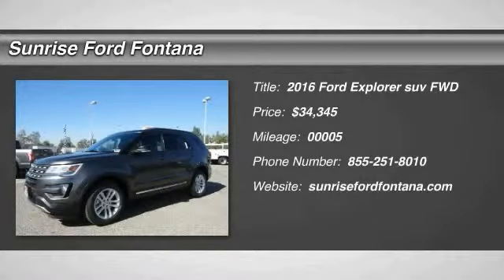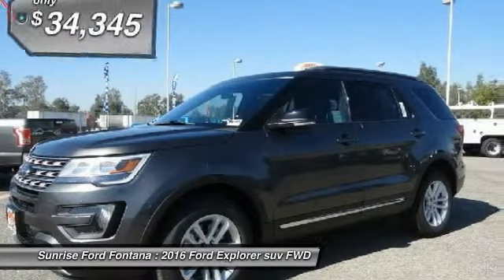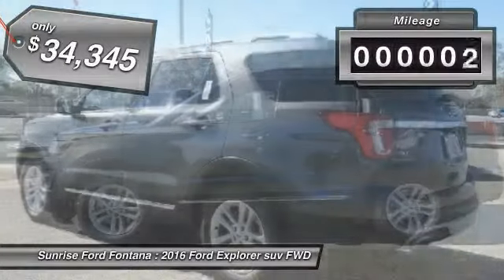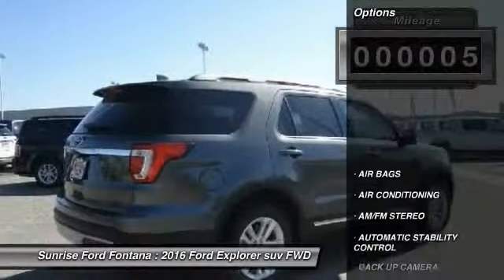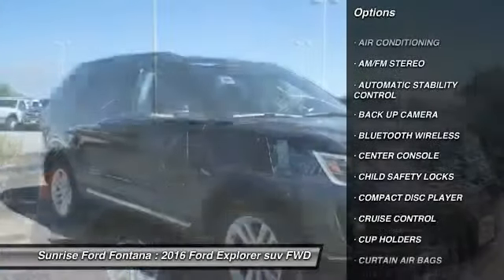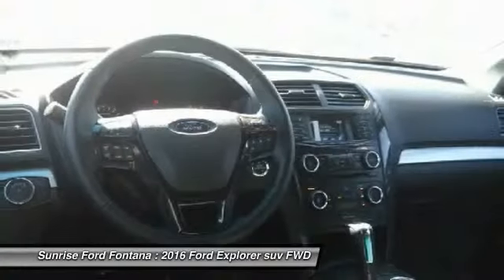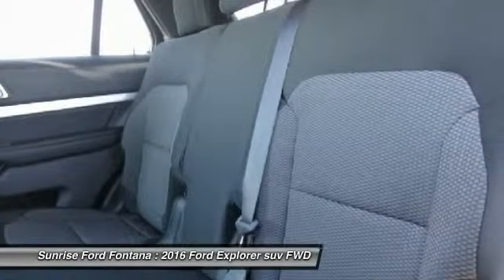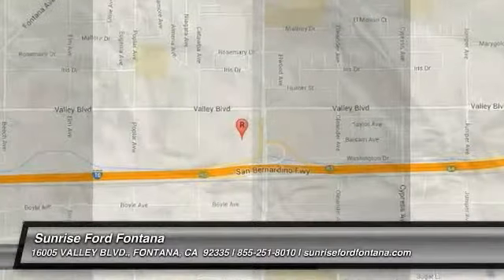2016 Ford Explorer Fontana, Chino, Norco, Moreno Valley, San Bernardino, CA FG0553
2016 Ford Explorer FWD 4dr XLT

16005 VALLEY BLVD.

SUNRISE FORD FONTANA: PROUDLY SERVING FONTANA, CHINO, NORCO, MORENO VALLEY, SAN BERNARDINO, AND SURROUNDING SOUTHERN CALIFORNIA LOCATIONS. THIS MAGNETIC 2016 Ford EXPLORER IS EQUIPPED WITH A ENGINE: 3.5L TI-VCT V6 , AUTOMATIC TRANSMISSION, AND RECEIVES AN ESTIMATED 17 City/24 Hwy MPG. FONTANA, CA 92335. FONTANA, CA  CHINO, CA  NORCO, CA  MORENO VALLEY, CA  SAN BERNARDINO, CA 2016 Ford EXPLORER FWD 4dr XLT Stock #: FG0553 | VIN: 1FM5K7D8XGGA96208 | 2016 Ford Explorer FWD 4dr XLT Sunrise Ford Fontana